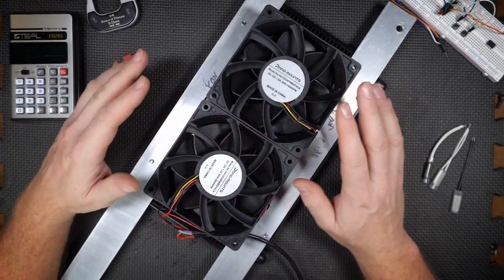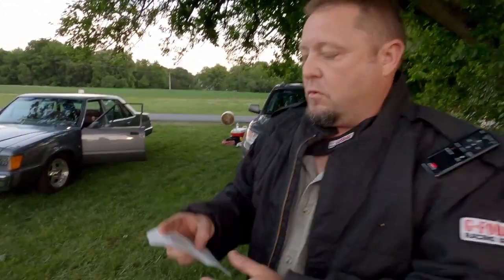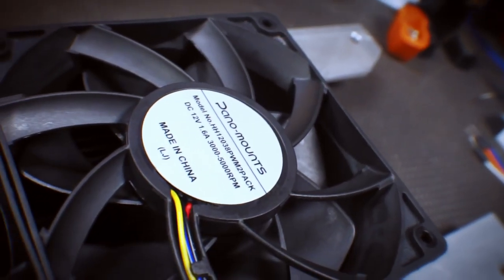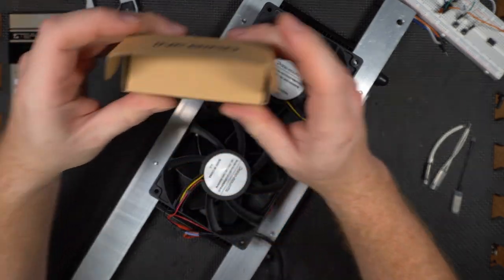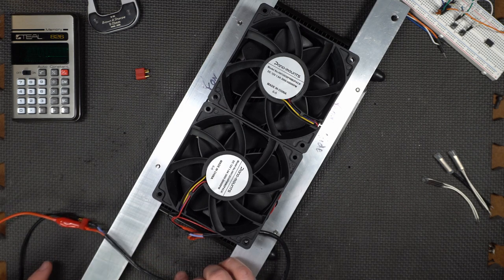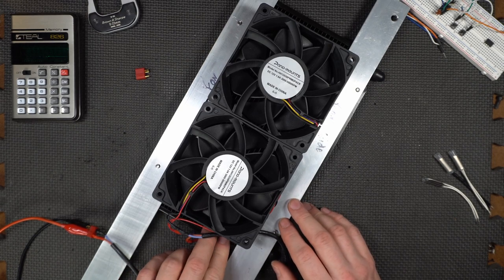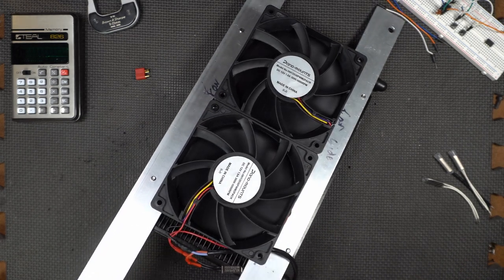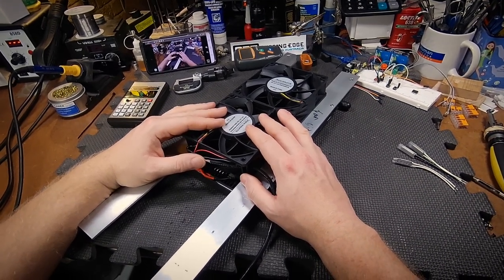Easiest & Cheapest Cooling Fan Controller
Reliable, compact thermostatic control for you radiator and transmission cooling fans for only a few bucks.  Sometimes the easy ways are the best ways.  By them here:
40* - 100* C (104*-212* F) switch assortment
80* C (176* F) High Current (10 amp)
45* C (113* F) switch - the exact one used in the video
High performance 120mm cooling fans